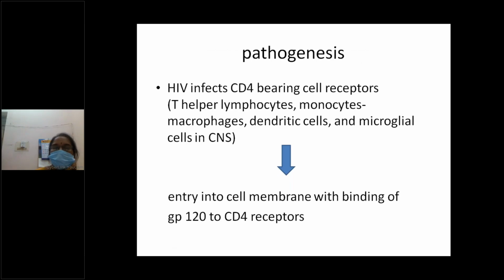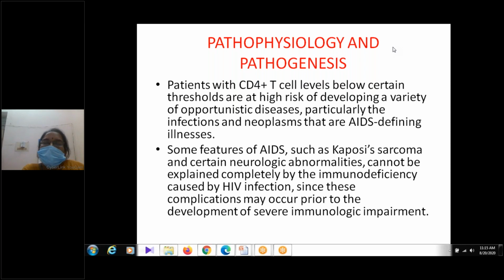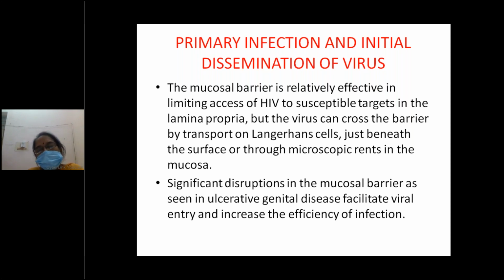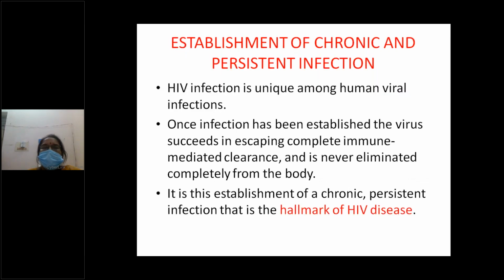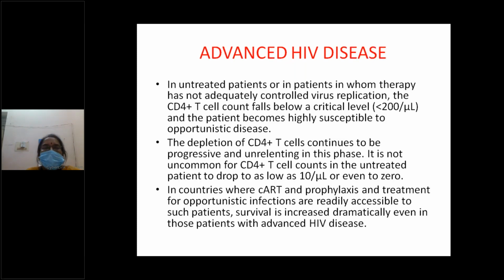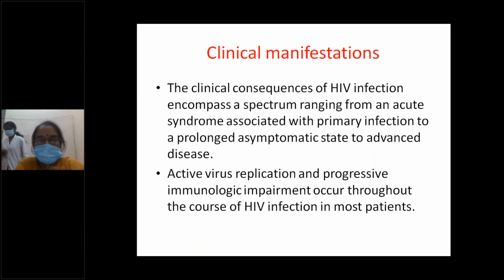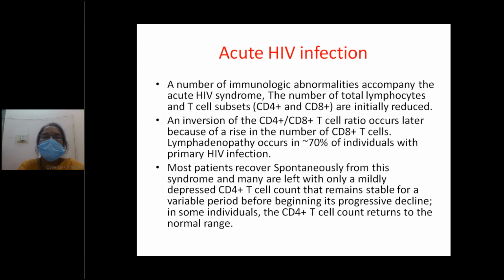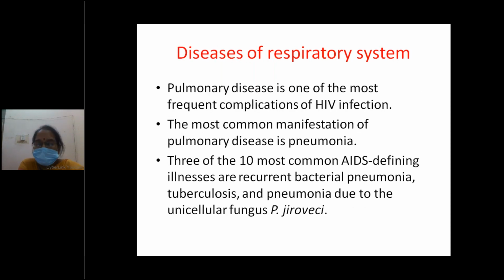SVMC GEN MED HIV 1